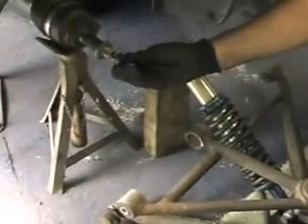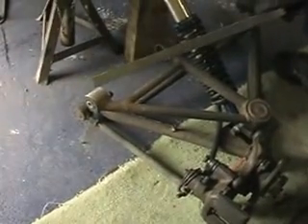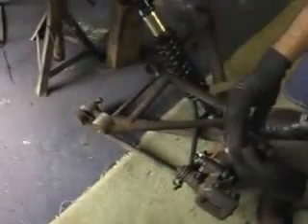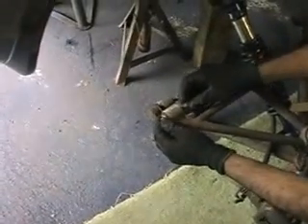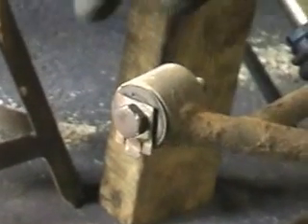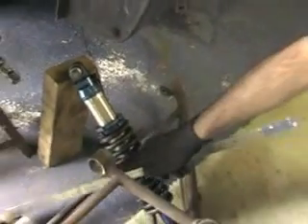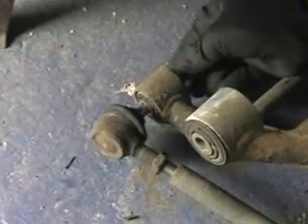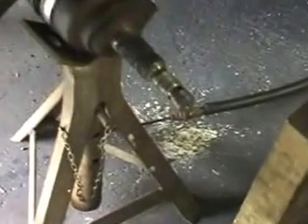VX220 Turbo - complete rear suspension removal (Part 1)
Overview of suspension, upper wishbone, lower wishbone, wishbone bushes, track rod, toe links, hub, abs sensor, gaz gold, hub carrier, brembo brake caliper, hand brake cable, ball joints.